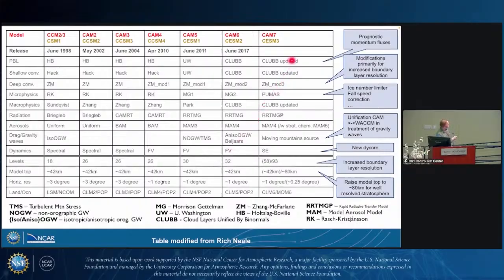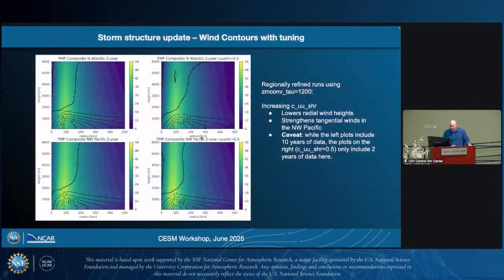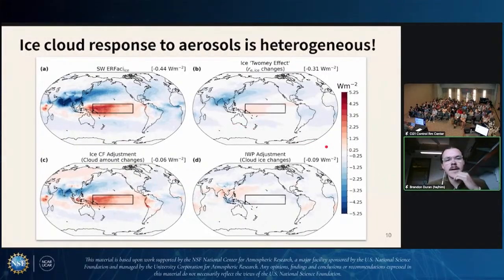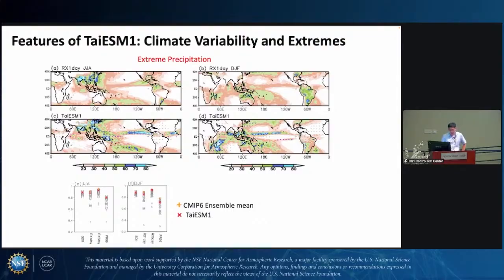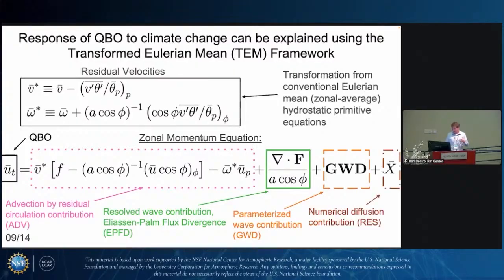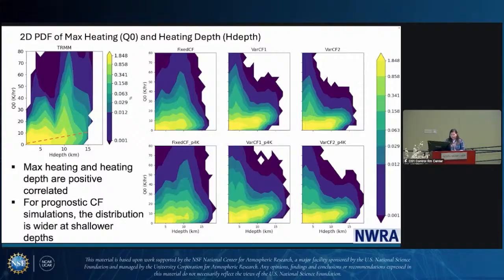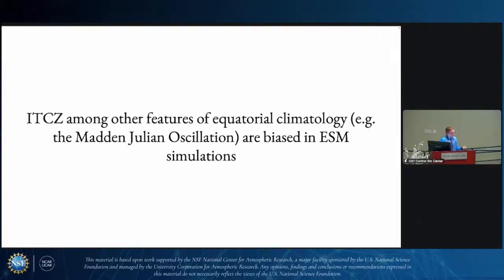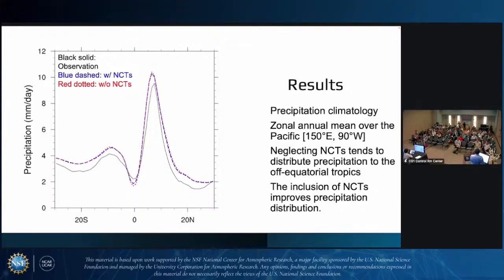CESM 2025 Workshop AMWG June 9, 2025